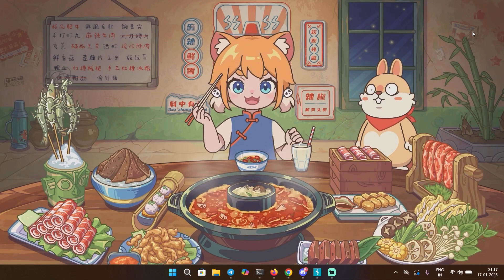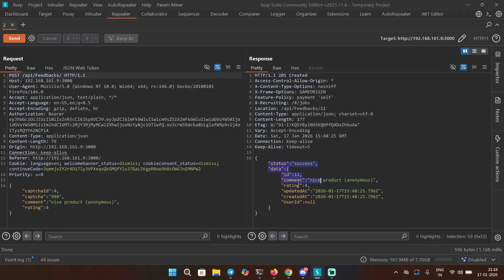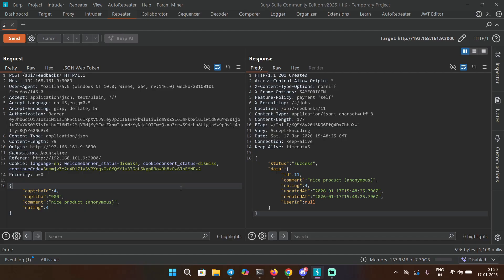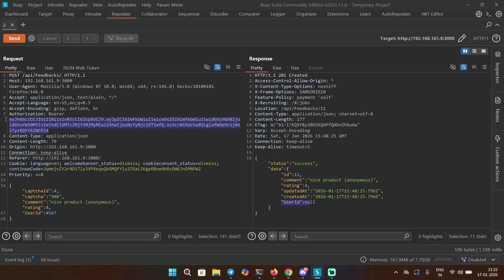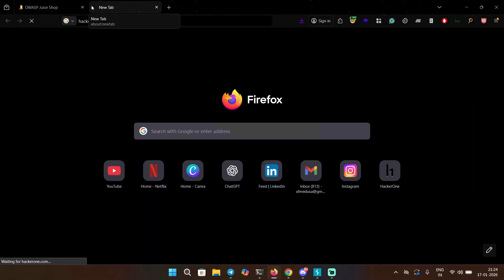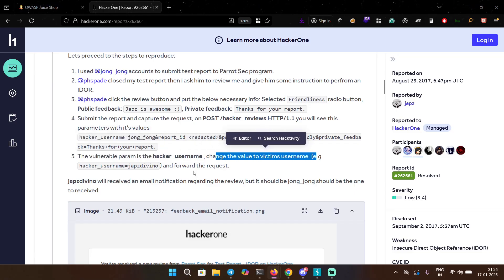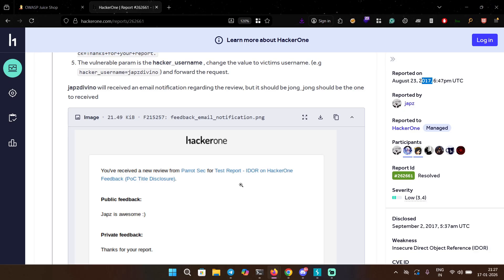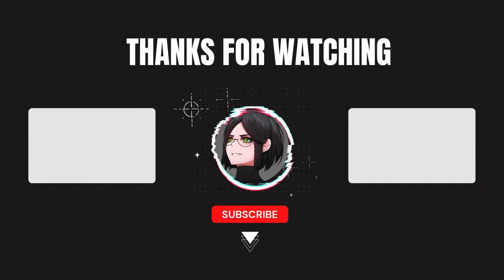Broken Access Control Tutorial: Hacking Feedback Forms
Learn to find Broken Access Control vulnerabilities in feedback forms using Burp Suite in this step-by-step bug bounty tutorial. I'll show you how to exploit overlooked features to discover critical IDORs, Mass Assignment and privilege escalation bugs that developers miss. Master these web security techniques to find your next valid bug today.
📱 Socials:
🎵 Music "Girl Like You" by ‘Camel Club’
🎵 Music "Shibuya Sky" by ‘Dust Diggers & Hicks’